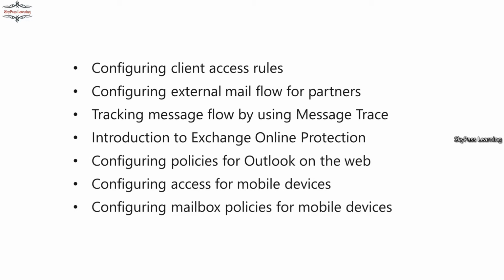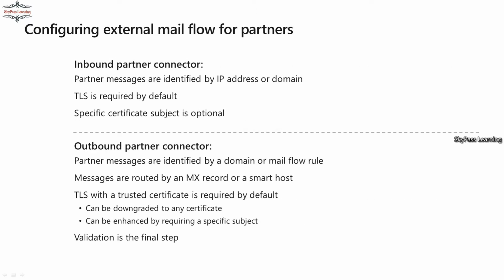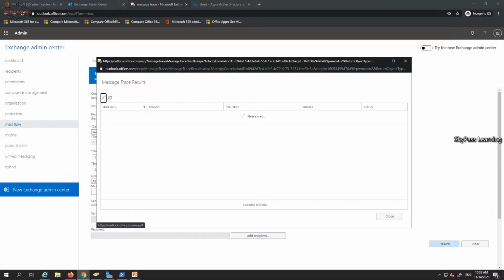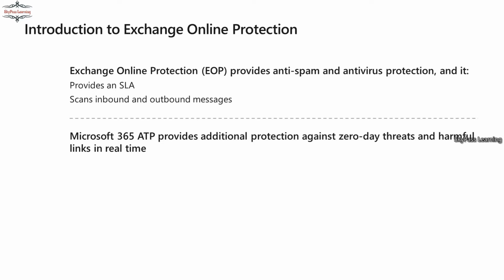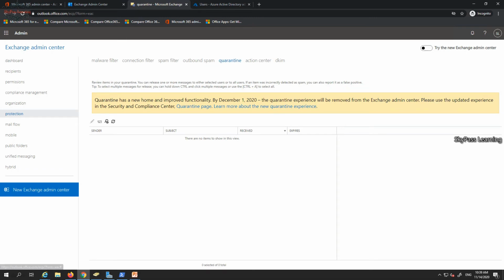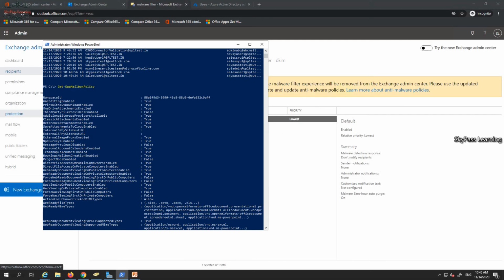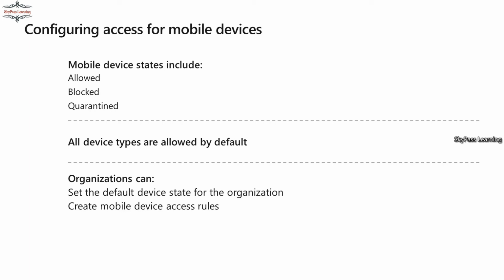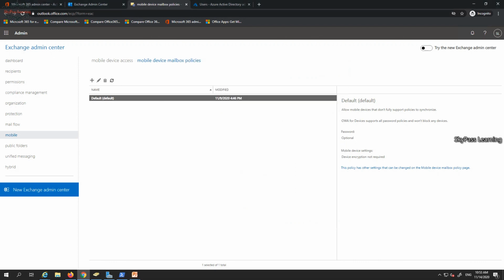Microsoft 365/Office 365 Part 4 (Beginners to Professionals),Exchange ,Mail flow,ActiveSync, Mobile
This Video is about:
Configuring client access rules
Configuring external mail flow for partners
Tracking message flow by using Message Trace
Introduction to Exchange Online Protection
Configuring policies for Outlook on the web
Configuring access for mobile devices
Configuring mailbox policies for mobile devices